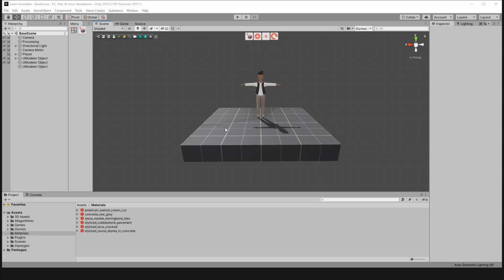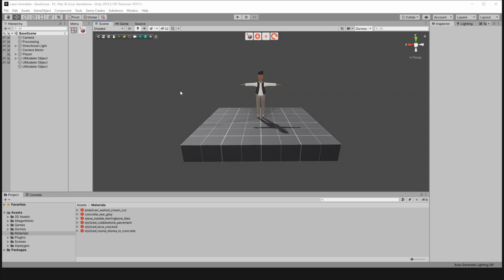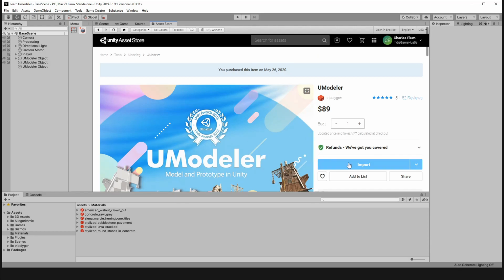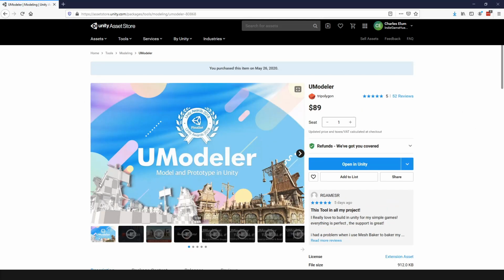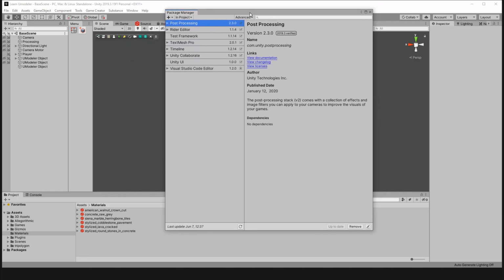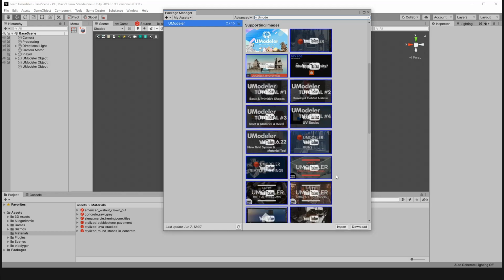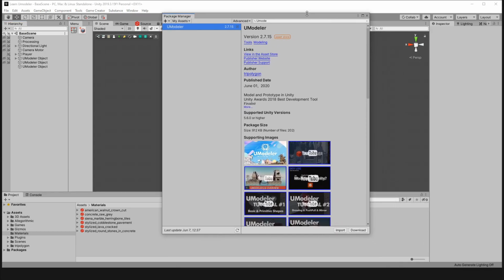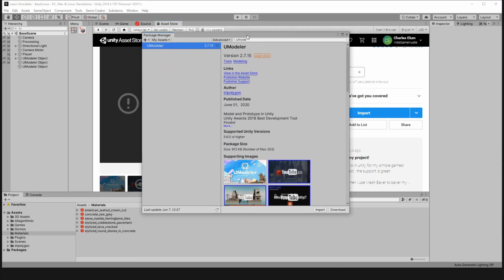Dev Tutorial - Unity - UModeler - Installing via Unity Package Manager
In this Tutorial, we will install UModeler but using the package manager. I kept it simple since most will know how to install stuff but consider it a reminder of the process! :)